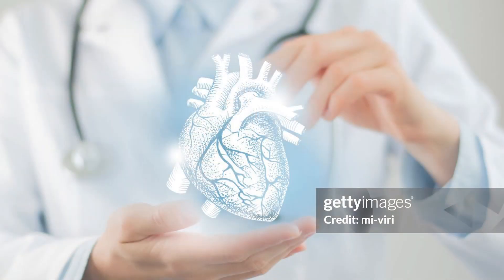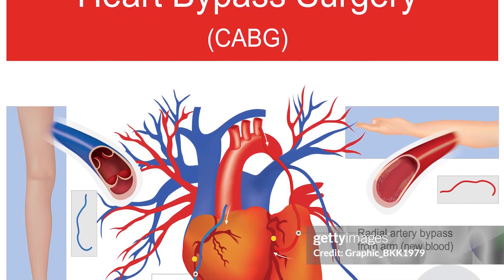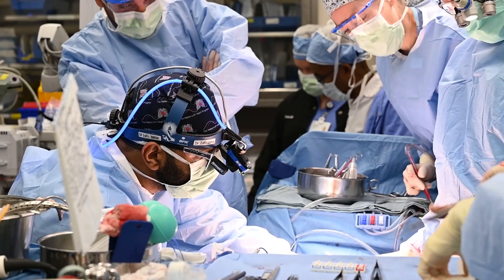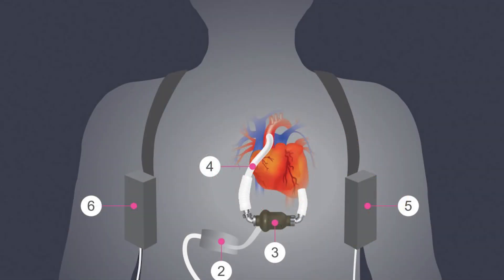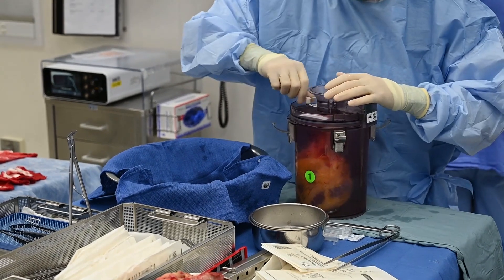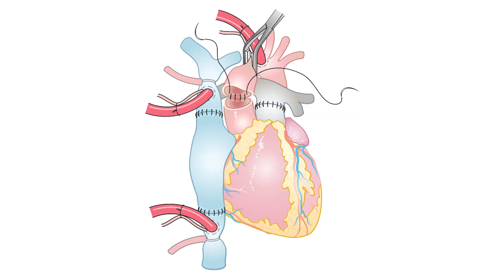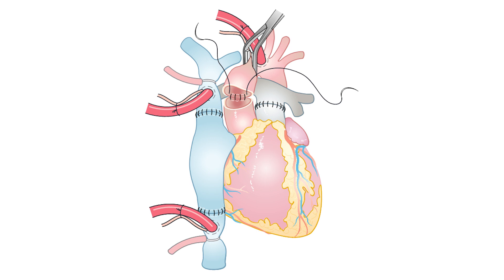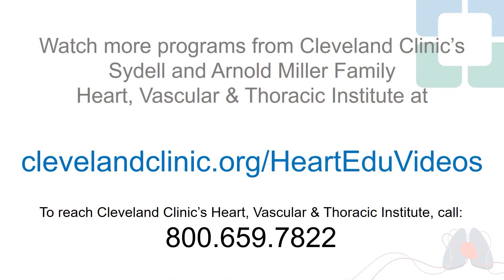What to Expect: Heart Transplantation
Have you ever wondered about the process for receiving a heart transplantation? Cardiothoracic surgeon Anthony Zaki, MD, provides a brief overview of what to expect throughout the process.